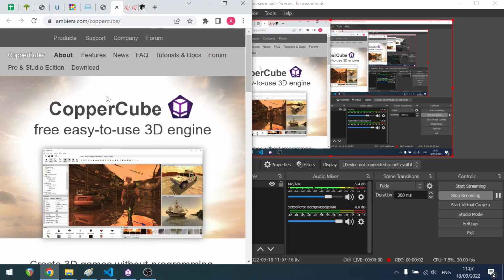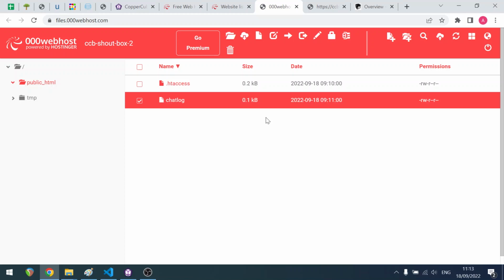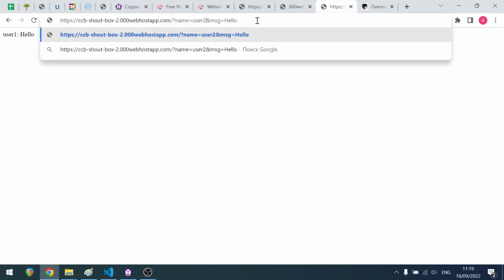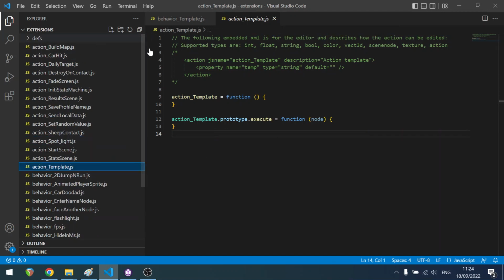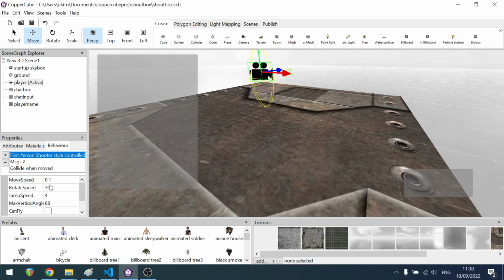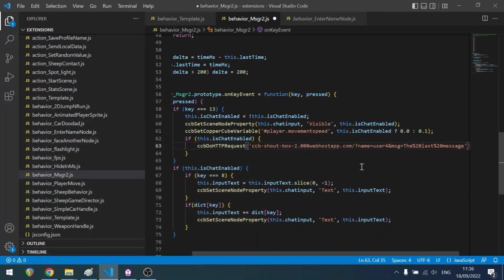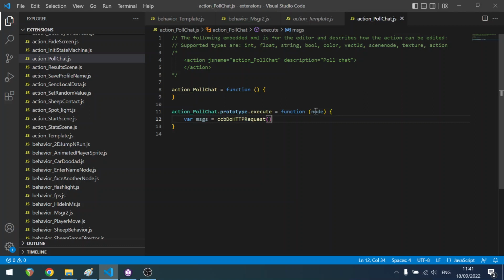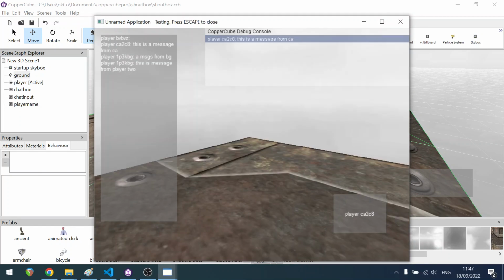Ingame chat/shoutbox with Coppercube 6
In this video I'm going to show you how to implement a simple shoutbox using Coppercube 6 engine.